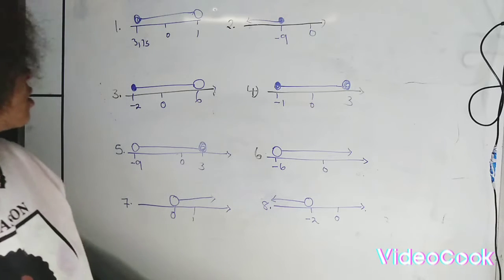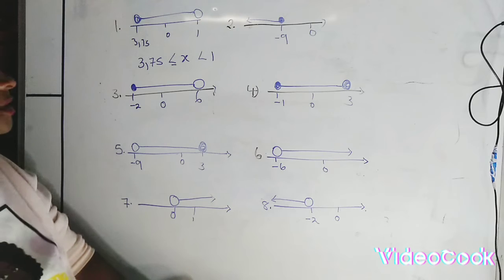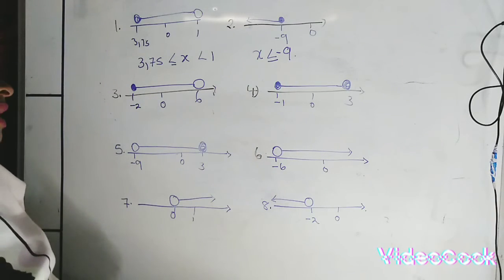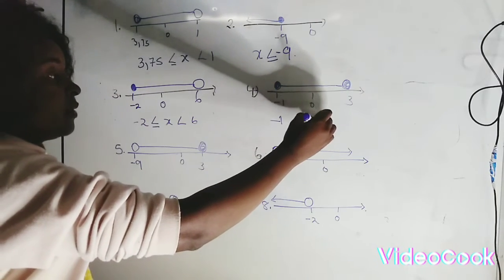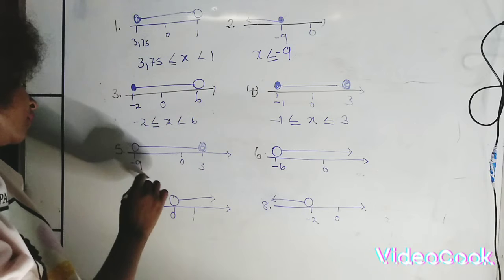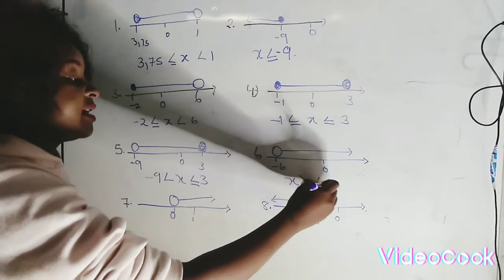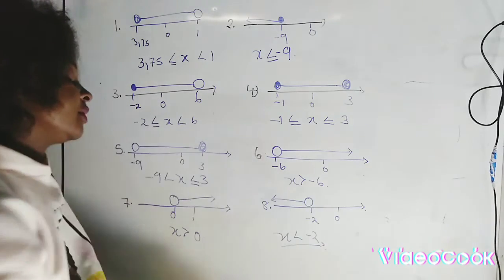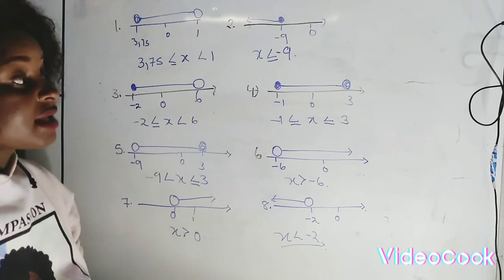Inequalities Part 2